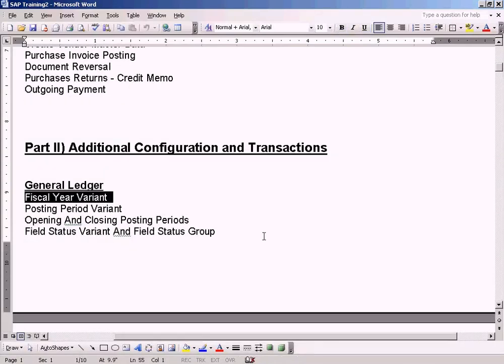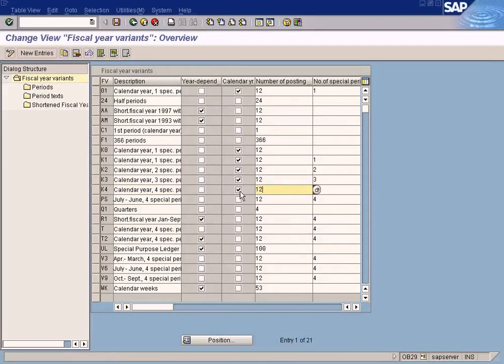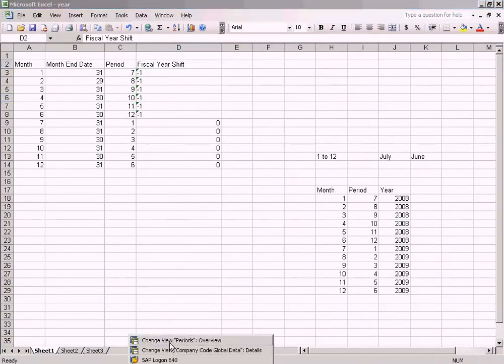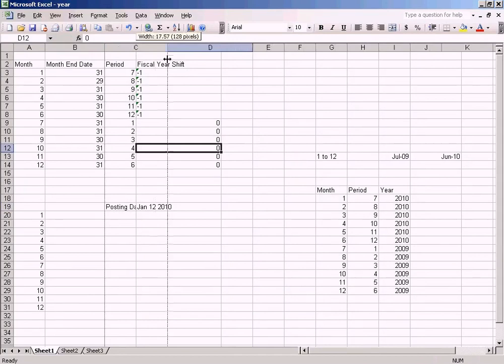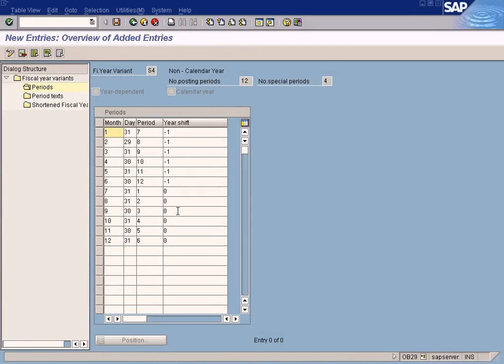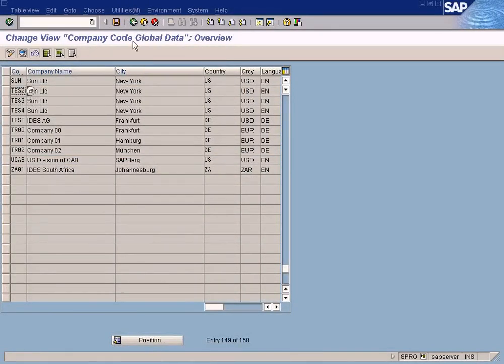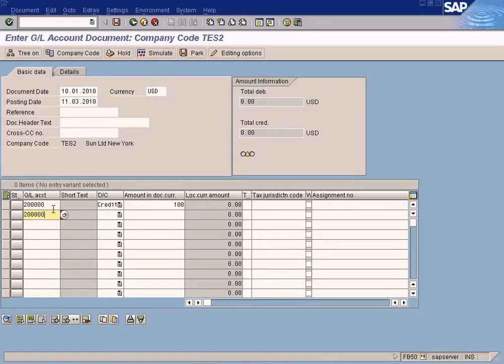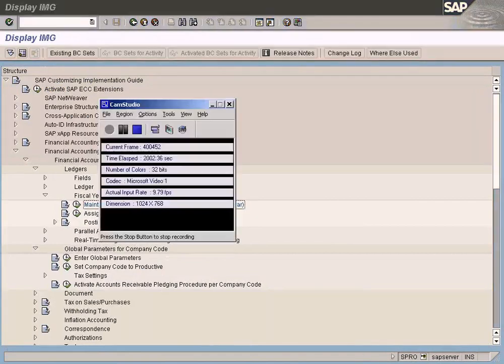Fiscal Year Variant